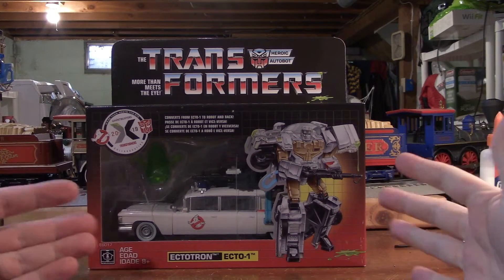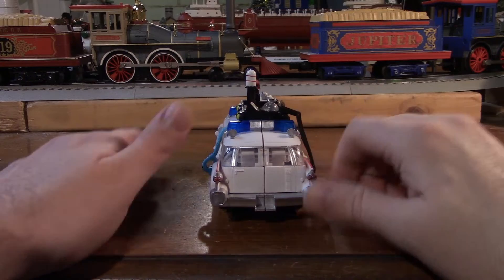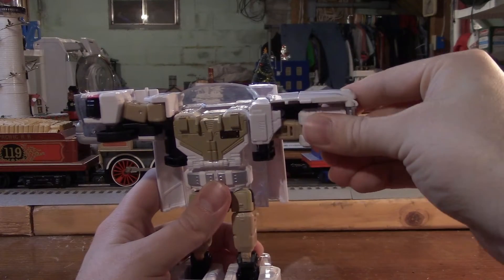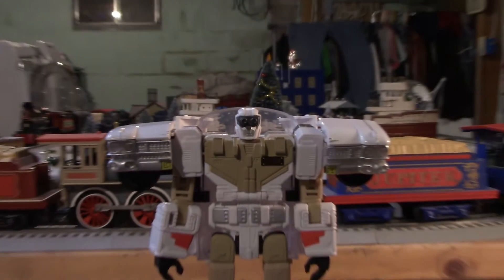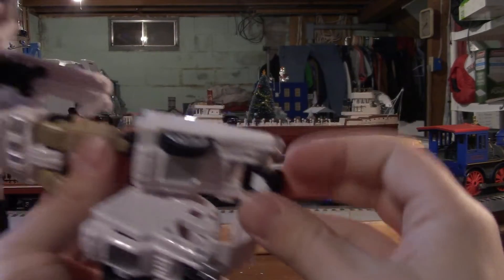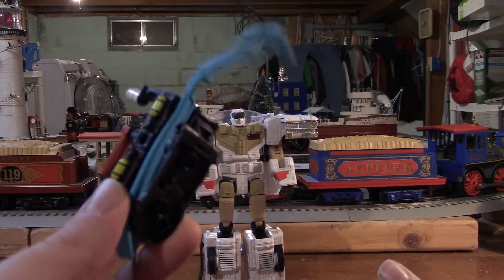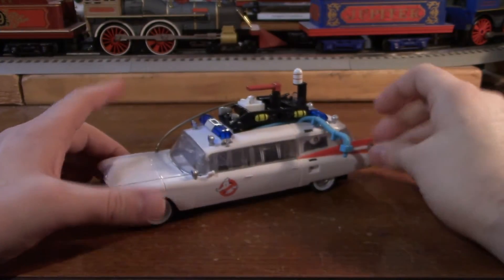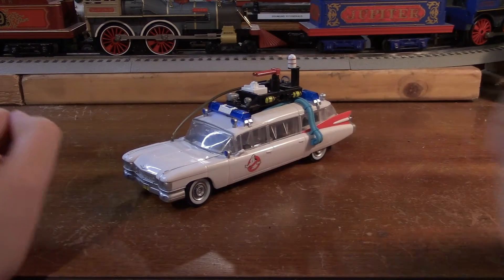Transformers Crossover Figure: Ectotron Review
The first review of 2022!

On this episode of FutureRail Reviews, we review the Transformers Collaborative Crossover Figure: Ectotron!!